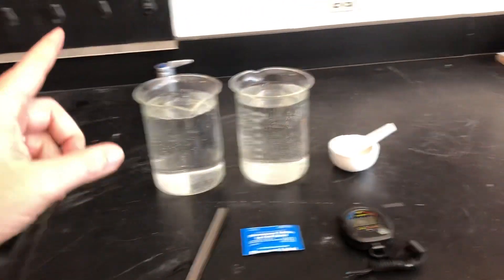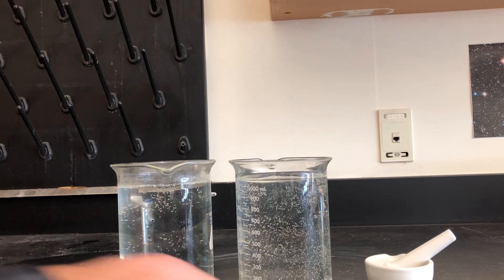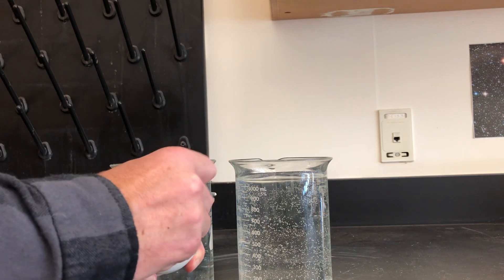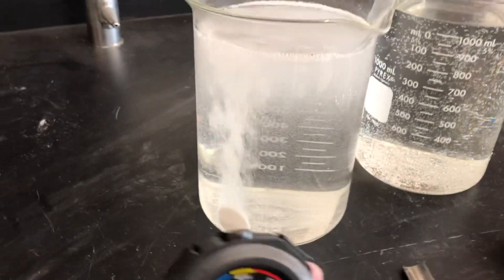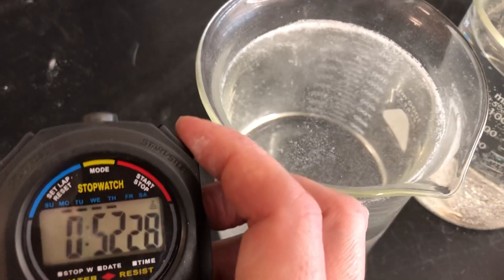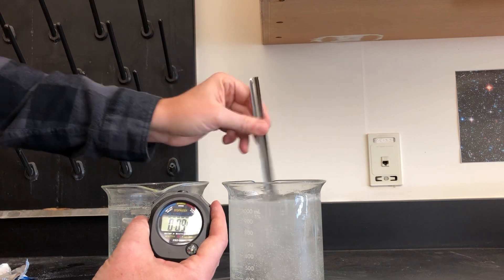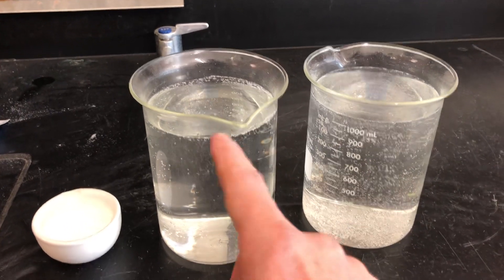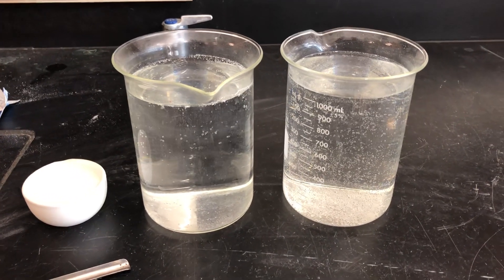Chemical Weathering Demo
This demo I do with my students that not only shows Chemical Weathering but surface area too.  The whole tablet has a very different dissolving rate than the crushed up tablet.  The difference is very noticeable and worth doing in class.